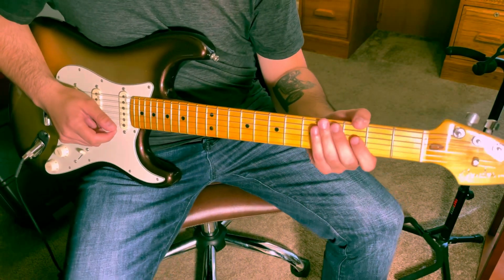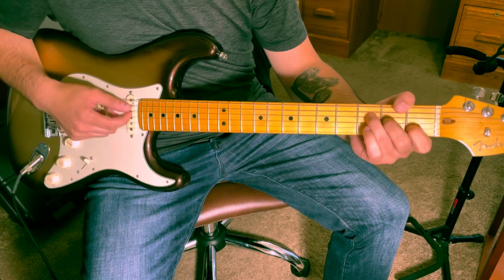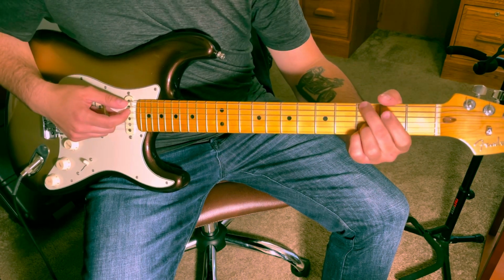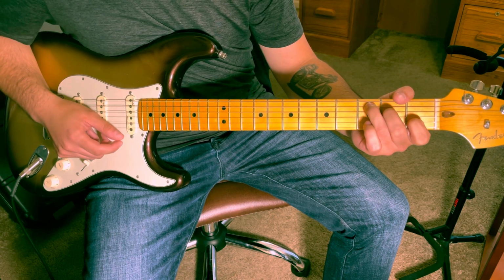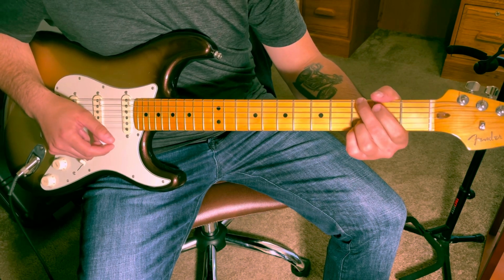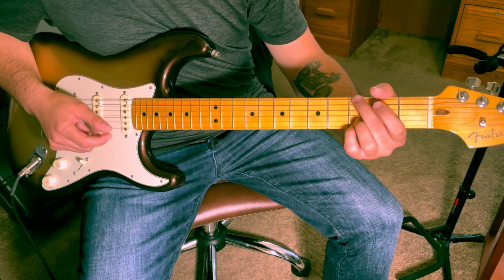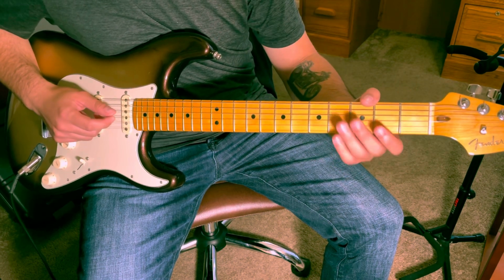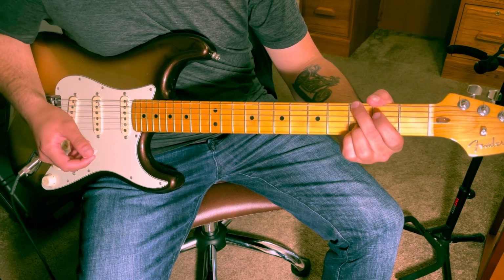How to play When I’m With You by Chris Stapleton on guitar w/ SOLO